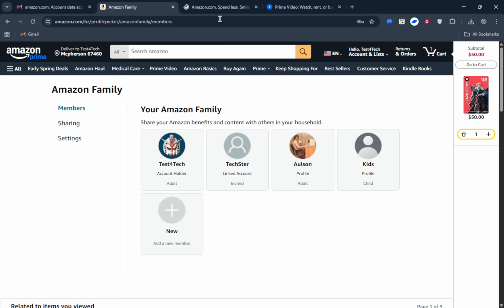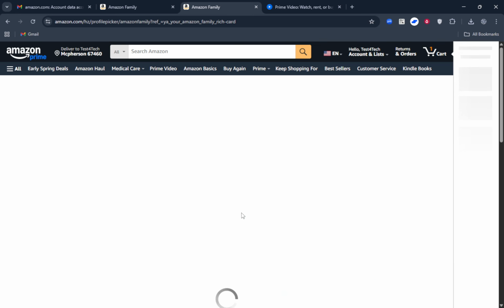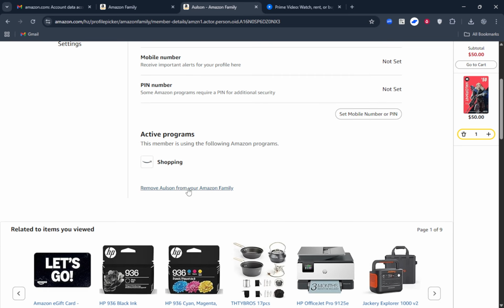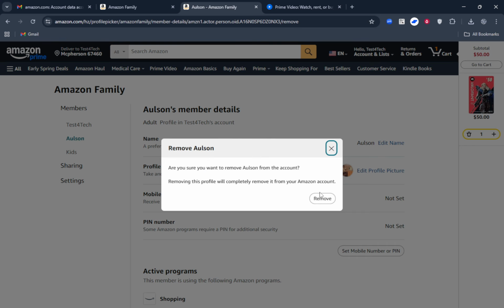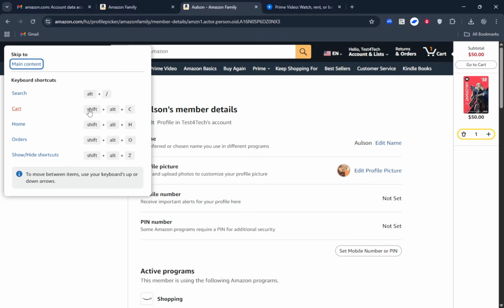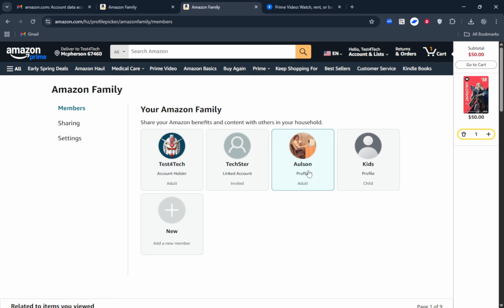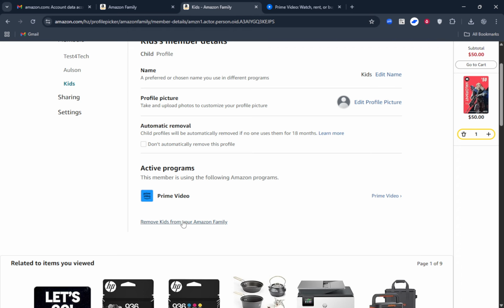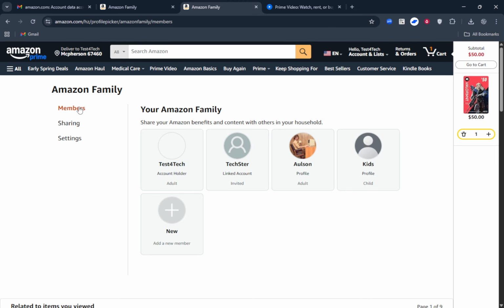How to Remove Family Members from Amazon Prime [2026 Full Guide]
How to Remove Family Members from Amazon Prime

In this video, we show you exactly how to remove family members from Amazon Prime to manage your shared subscription access and maintain control over your household settings. Utilizing the platform’s digital management portal allows us to revoke shared permissions and disconnect linked accounts that no longer require access to your membership benefits.

Mastering the configuration of these household parameters improves project organization for users who need to update their shared digital overhead and ensure account security. We focus on navigating the account settings to locate the household dashboard, utilizing the removal tools to authorize the separation of linked profiles, and verifying the updated membership status to ensure that shared shipping and streaming perks are correctly restricted to the remaining authorized users.

Technical Specs:
Software: Amazon; Feature: Amazon Household & Account Settings.